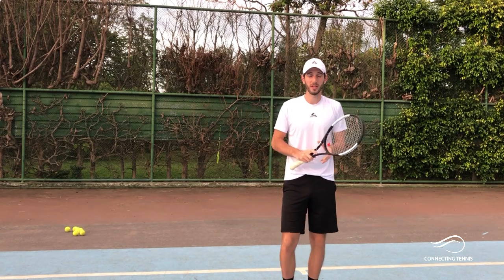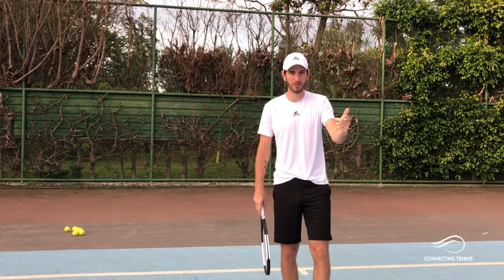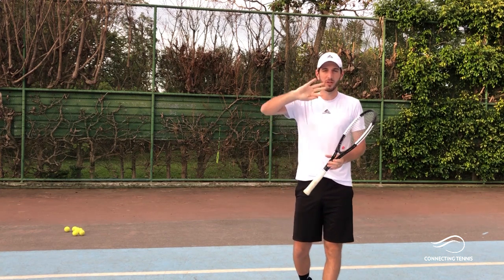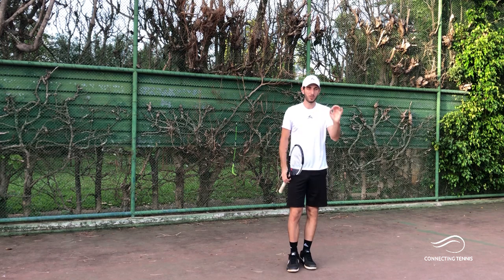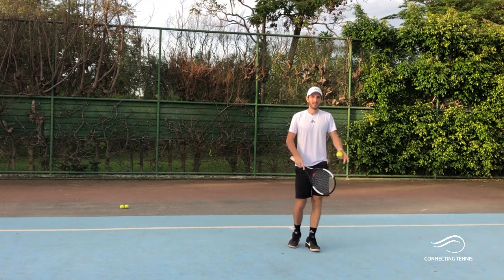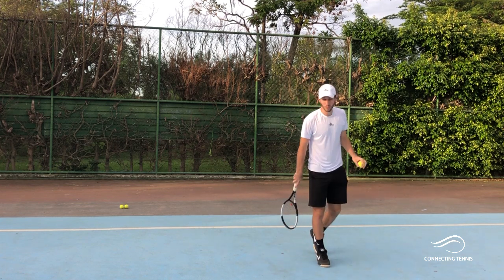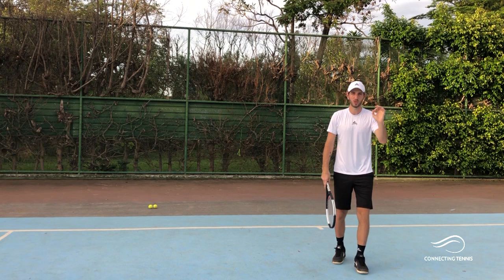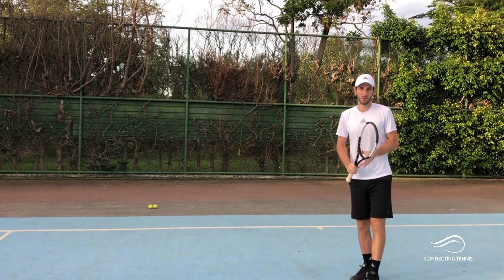Tennis Flat Serve "T" From Deuce Side + Warm Up | Connecting Tennis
Hey, on today's video I want to show you some insights on the FLAT SERVE to the "T" from the deuce court. As I say on the video, for me a good serve is a serve that can take you out of tough situations of give you "free points" when you need them the most.

So, I share with you here some simple basics to keep in mind when trying this serve. You know, this isn't a magic trick.. this requires time and repetition. So, trust the process!!